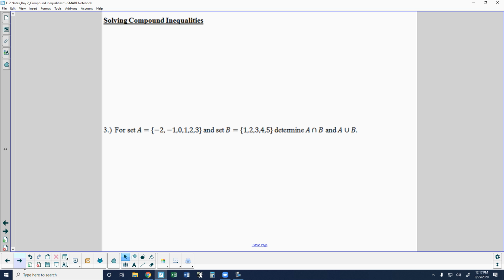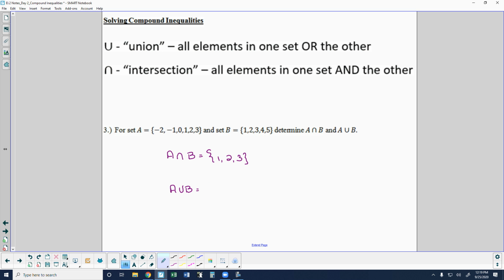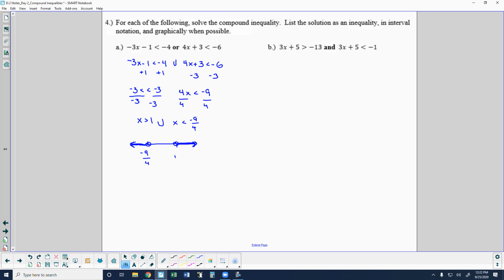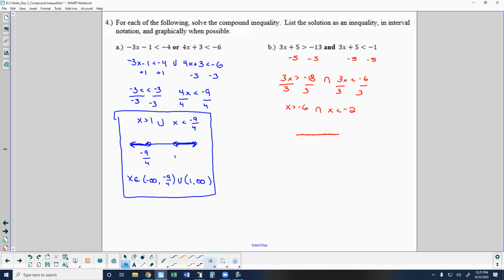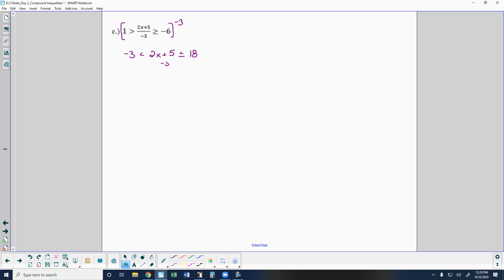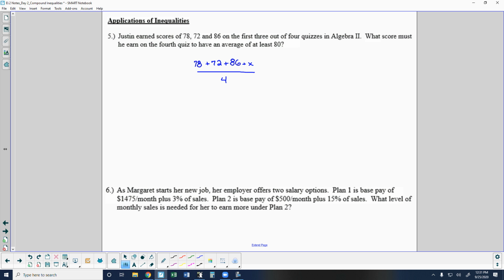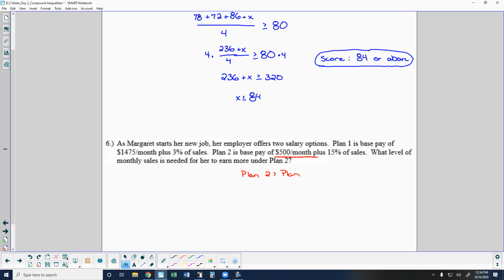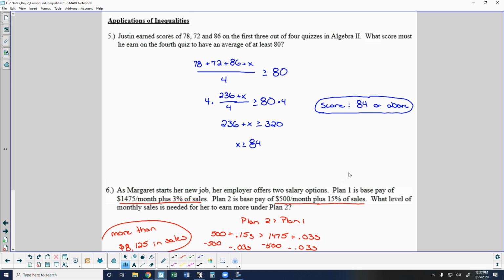EI.2 Notes Part 2 - Compound Inequalities & Applications